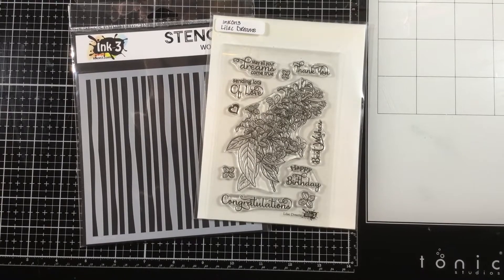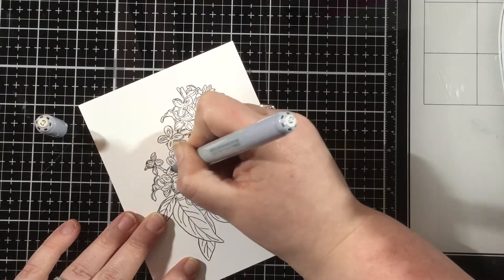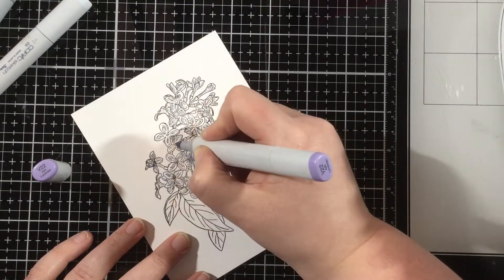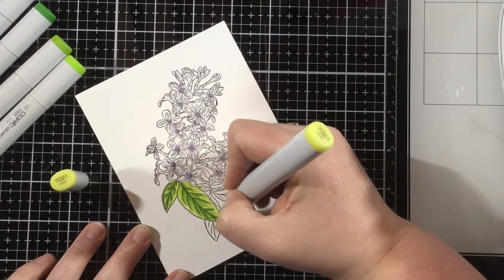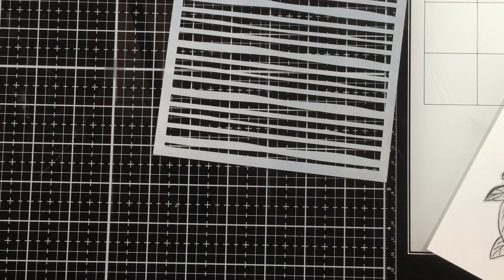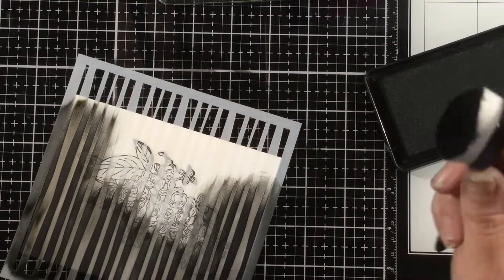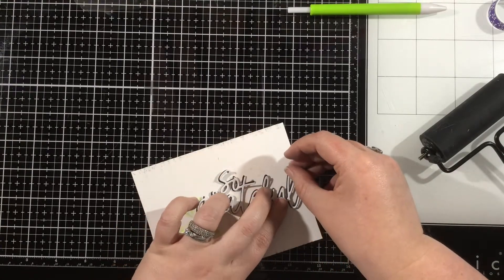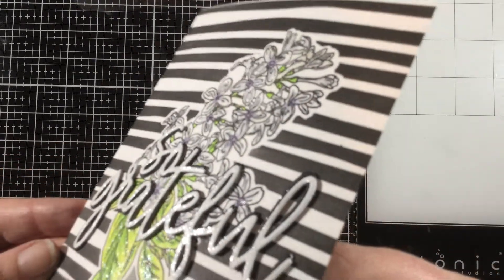Wonky Lines and Lilac Dreams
I went bold with the new Wonky Lines Stencil from InkOn3! I did a bit of easy masking and Copic coloring and you can catch it all on YouTube!

Blog Post -